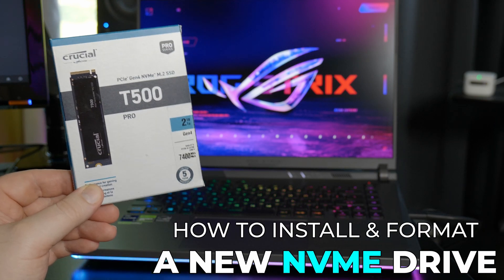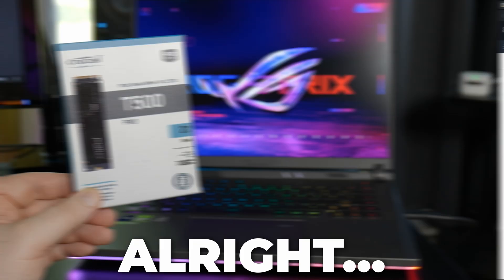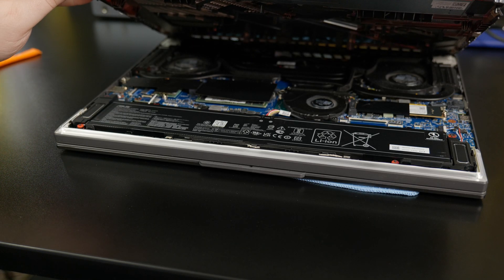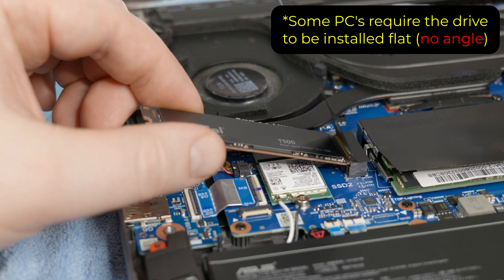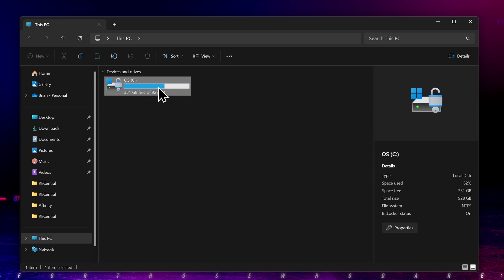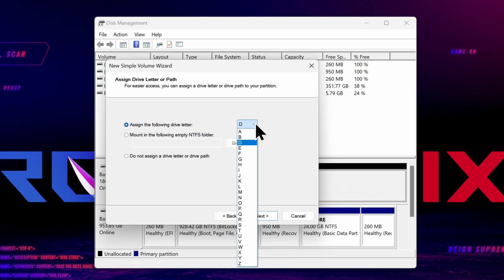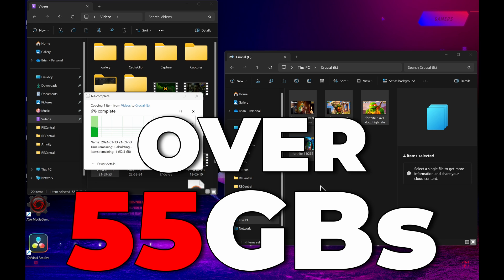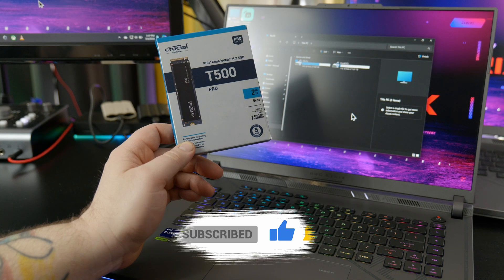HOW TO INSTALL AND FORMAT A NEW NVME DRIVE (WINDOWS)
How to install and format a new NVMe SSD to increase the storage space on your PC.

This video will show you how to add ANOTHER NVME drive to your computer. We are NOT replacing the current Main/OS drive - that process it totally different.

I'll be installing the NVME drive into an Asus ROG STRIX G16 Laptop, but the process is similar for other laptops and desktops that have at least two internal NVME Slots.

*BEFORE you perform this upgrade, please consult the manual for your PC as there may be some specific things required for your exact PC.

This upgrade is very easy and almost impossible to mess up - as long as you are careful. The most difficult part will be removing the bottom from your laptop. If you are installing in a desktop, it will be even easier since the side panel will slide off easily.

I'll be installing a Crucial T500 PCIe Gen4 M.2 2280 NVME SSD - but the instructions are the same for any brand of NVME drive. See below for NVME drives I recommend.

After installing the NVME SSD, you'll need to initialize and format before you can use it. We will be using Windows 11, but the instructions are the same for Windows 10, and will also be the same for Windows 12 in the future.

Pay careful attention to the drive you Format! If you format the wrong drive, you WILL ERASE IT AND LOSE ALL DATA! So just make sure you are selecting the new, Unallocated, NVME drive you just installed. 👍

➡️CHAPTERS
0:00 - What we are going to do
0:37 - Consult your PC Manual Before Upgrading
0:51 - The NVME SSD we are installing
1:09 - Remove the Bottom Cover or Side Panel
2:39 - Locate an open NVME Slot
2:50 - How to Install an NVME Drive
3:54 - Replace the Side Panel or Bottom Cover
4:13 - Turn ON Computer
4:50 - How to Format the new NVME Drive
6:32 - Testing the new NVME Drive
7:03 - That's it! You're all done

Don't have NVME slots and want to add a SATA Hard Drive (HDD) or SSD to your computer? Watch these videos ⬇️

Crucial T500 Gen4 NVMe M.2 Drive

Samsung 990 Pro Gen4 NVMe M.2 Drive

Lexar 4TB NM790 Gen4 NVMe M.2 Drive

LAPTOP:
Asus ROG STRIX G16 G614JI-XS96 (2023)

Asus ROG STRIX G16 G614JIR-XS96 (2024)